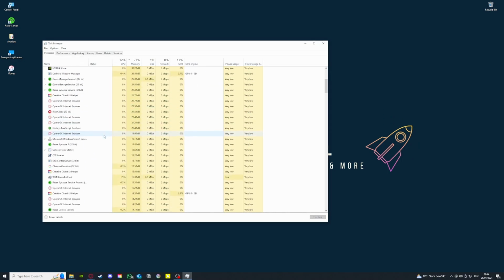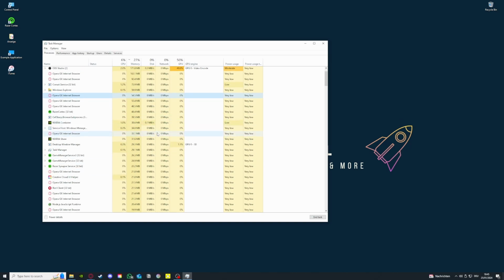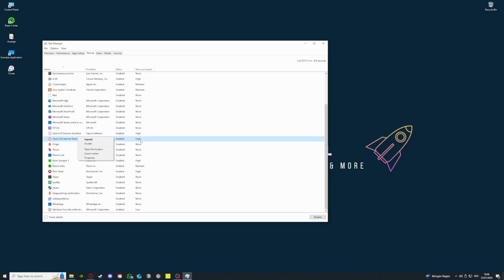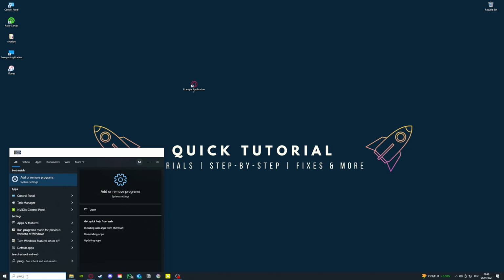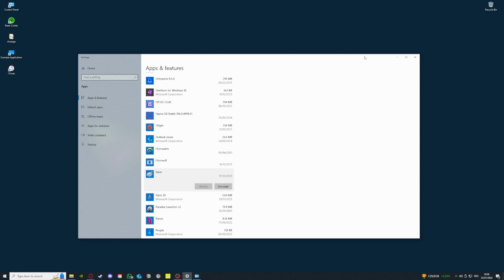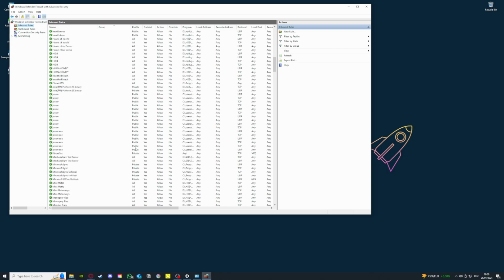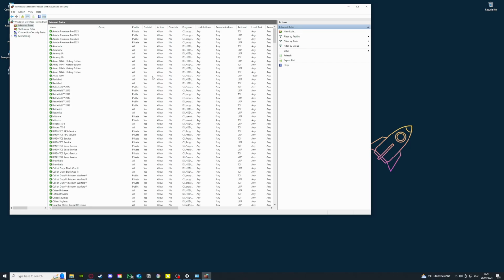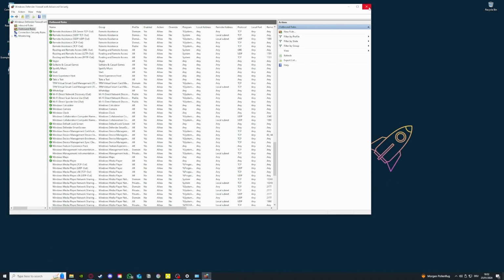Inkscape Keeps Crashing? Fix Freezing & Black Screen (2026)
Inkscape keeps crashing? This tutorial fixes crashing, freezing and black screen problems when running Inkscape on Windows 10 and 11.

These are the Windows-level fixes that resolve most Inkscape problems — no downloads and no extra software needed. They run quickest-first, so work through them in order and stop as soon as Inkscape is working again.

0:00 Intro
0:45 Work out how the app is actually failing
1:30 Check for updates
2:15 Force close it with Task Manager
3:50 Restart your PC
4:35 Disable auto-start services
5:20 Clear the cache
6:00 Repair via Control Panel
8:20 Reinstall as a last resort

How to fix Inkscape crashing
Inkscape keeps crashing on PC
Inkscape crashing mid-session – fix
Inkscape freezing fix
Inkscape black screen fix
Fix Inkscape crash on startup
Inkscape not responding – how to fix
Stop Inkscape from crashing on Windows 11
Fix Inkscape fatal error
Inkscape crash fix 2026
Repair Inkscape after crash
Inkscape unexpected shutdown – fix